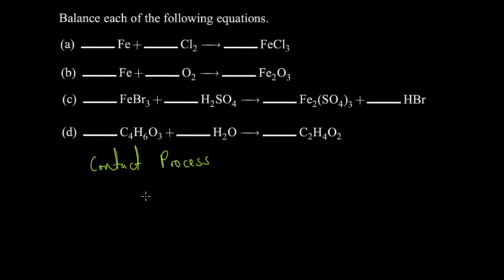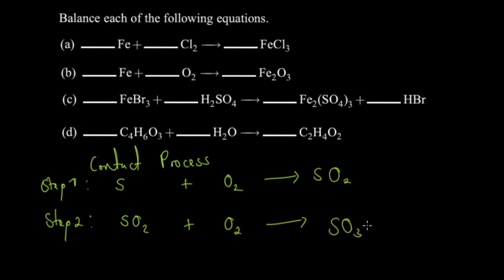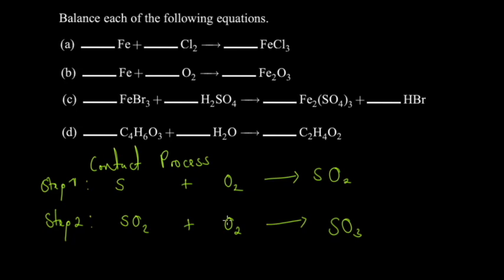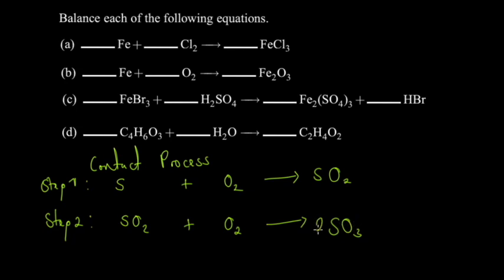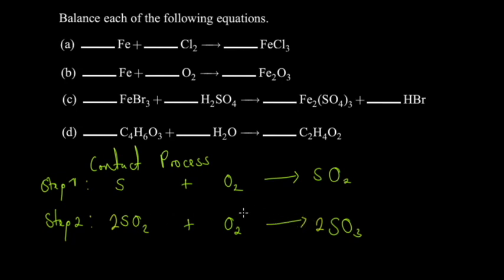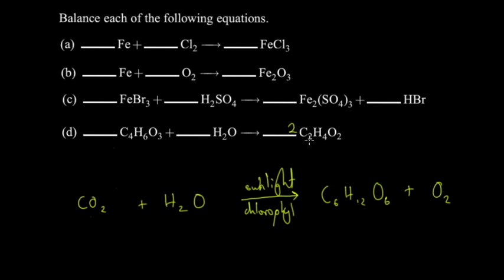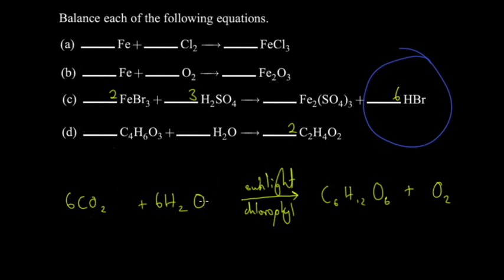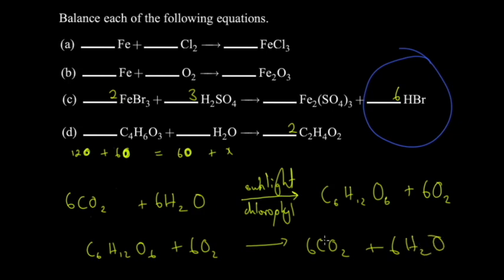Part 2 | Balancing Chemical Reactions | 2021| ZIMSEC/Cambridge O'Level Maths| FAQs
This video discusses the Rules for Balancing Chemical Reactions for ZIMSEC/Cambridge IGCSE. The material is provided by primaEd, the leading edutech company in Zimbabwe. Join hundreds of Zimbabweans in learning online on primaed.com. Our mission is to use fun and intuitive learning techniques to encourage scientific curiosity and innovation as well as promote local literary interest in research, authorship, and academia, as these relate to competence in personal and corporate development.